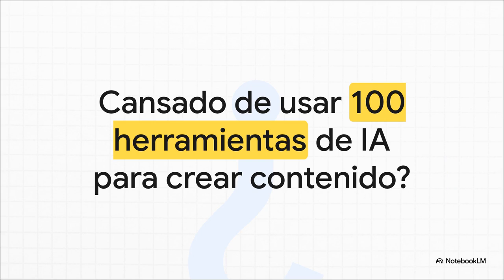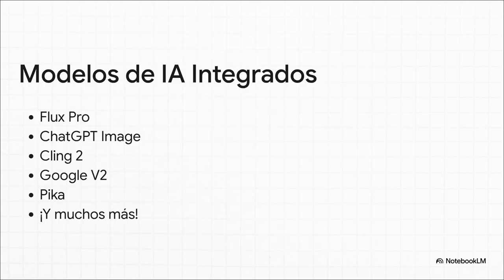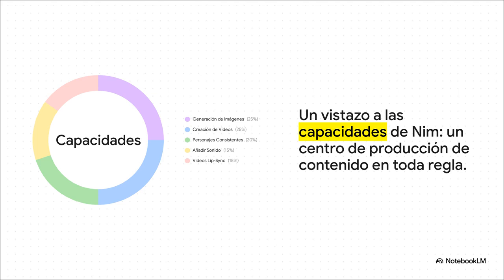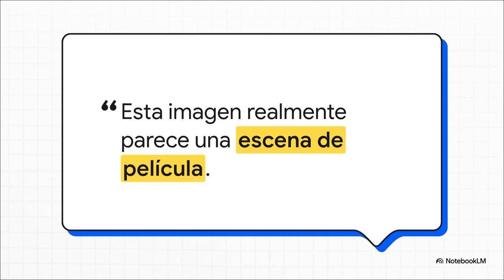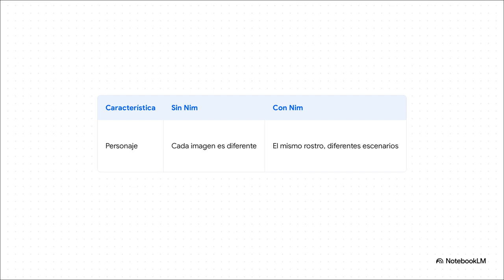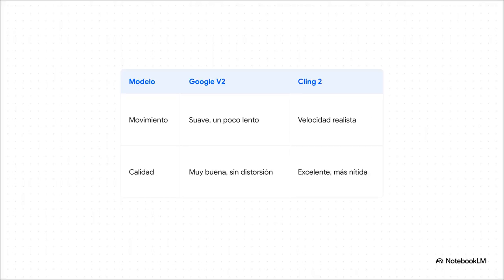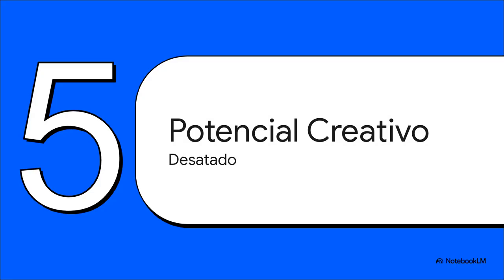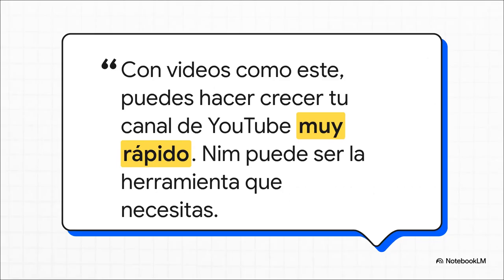videoplayback 2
prueba